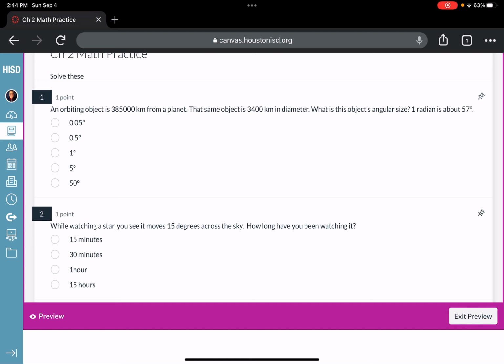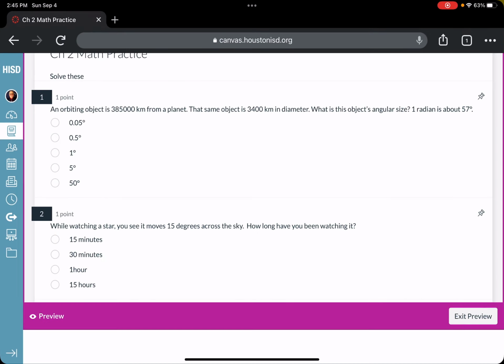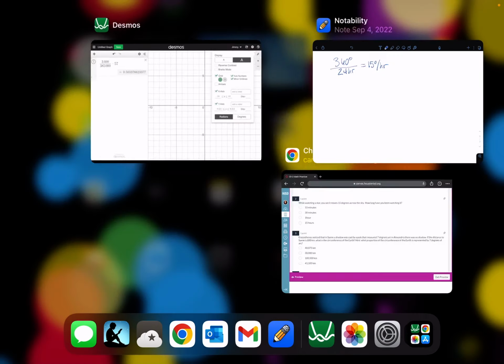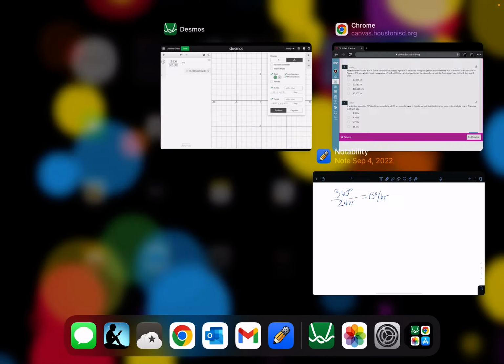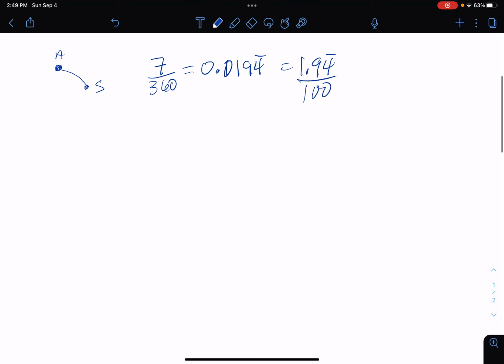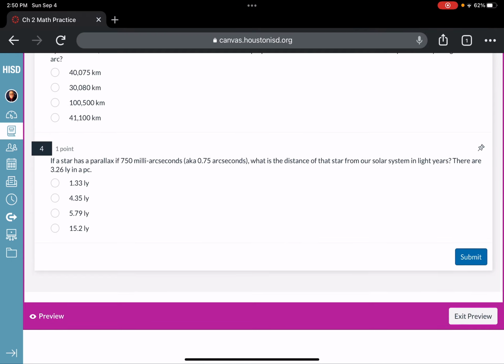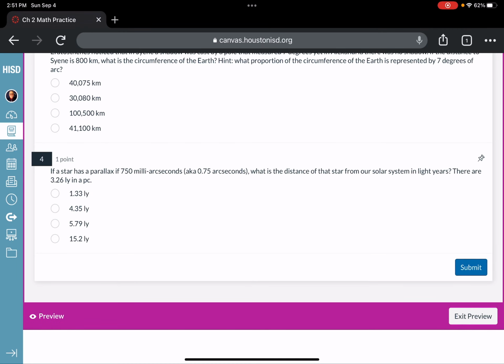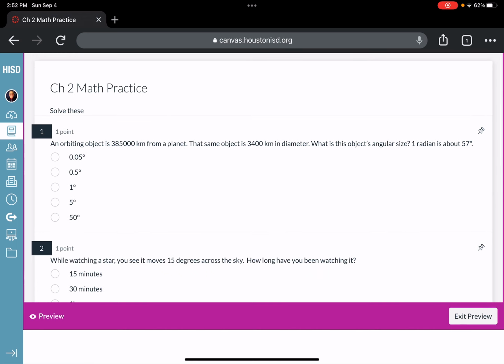Math Practice Fall 2022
Some math practice from Fall 2022